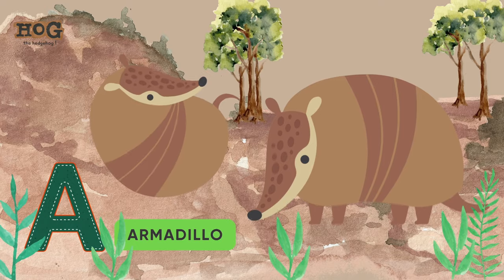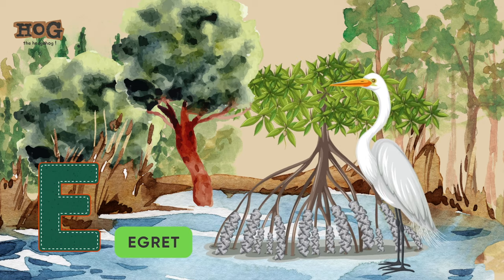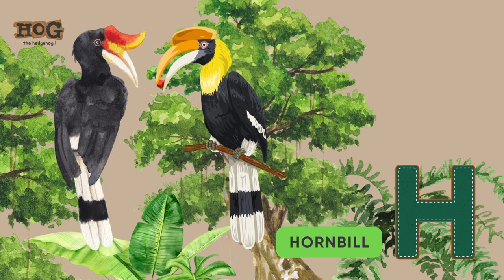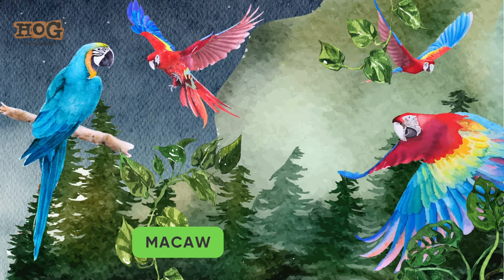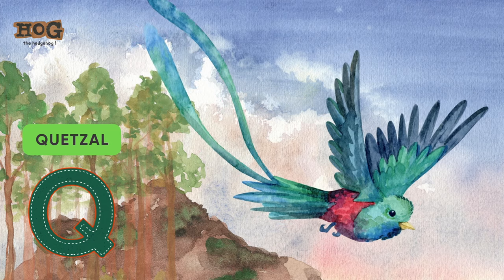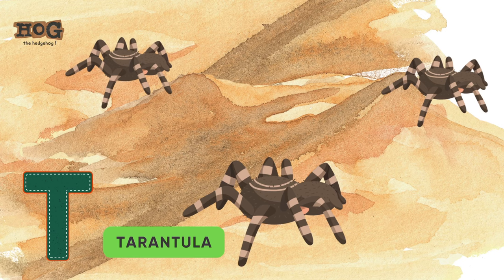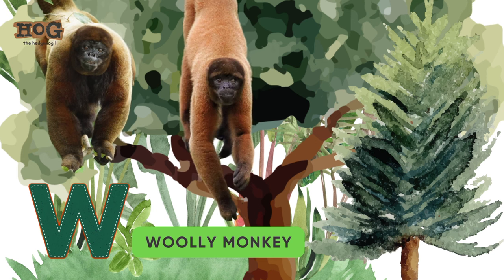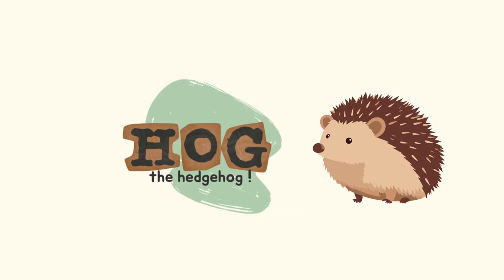ABC Animals Song | Jungle series | Learn Alphabets, English and Animals for Kids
ABC Song for Kids: jungle Adventure Edition!

Welcome to a wild and educational journey through the jungle with our delightful ABC Song for Animals! Let your little ones learn their ABCs in a fun and engaging way as we explore the vibrant world of jungle creatures.

Lyrics:
A anaconda
B bear bonobo babirusa a
C
D
E
F fossa, firefly and fire
G gibbon and gorilla
H
I
J
K
L
M
N
O
P
Q
R
S
T
U
V
W
X
Y yellow
Z

Learning the ABCs Made Fun with Jungle Animals! 🦁
In this educational video, we've carefully curated a collection of whimsical animals for each letter of the alphabet. From A to Z, your little ones will giggle and sing along as they discover fascinating creatures, all while reinforcing their grasp of the alphabet. It's a dynamic and entertaining way to introduce and reinforce letter recognition in a way that's sure to captivate young minds.

🎵 Catchy Rhymes and Engaging Melodies
Our ABC Animal Song features catchy rhymes and upbeat melodies that transform the alphabet into a memorable musical experience. The rhythm and repetition are designed to enhance learning and make it easy for children to follow along. Watch as your kids effortlessly absorb the ABCs while having a blast with their newfound animal friends.

Jungle Adventures Await! 🐒
From the adventurous Angelfish to the zippy Zebra shark, our ABC Sea Animal Song takes your little ones on a under the sea journey filled with laughter and learning. Each animal is introduced with playful animations and vibrant visuals to keep young eyes engaged and excited. It's an immersive approach to learning that's both effective and entertaining.

Key Features of Our ABC Animal Song: 🌟
🎨 Colorful Animations: Stimulate visual learning with bright and colorful animations that bring the animal kingdom to life.
🧠 Cognitive Development: Boost cognitive skills by reinforcing letter recognition, vocabulary, and phonetic awareness through repetition and play.
👶 Ideal for Babies, Toddlers, and Kindergarten Kids 👧

Whether you have a curious baby, an energetic toddler, or a kindergartener eager to explore, our ABC Animal Song is tailored to engage and entertain children at various stages of early development. The captivating visuals, playful tunes, and interactive elements create an enriching learning experience for your little ones.

Empower your child's early learning journey with our ABC Jungle Animal Song. Incorporate this video into your daily routine, making it a fun and educational part of playtime or as a bedtime ritual. Learning the ABCs has never been this entertaining!

🌐 Optimize Learning with Educational Hashtags: 🌐

Don't miss out on the fun! Unlock a world of creativity, learning, and laughter with our growing collection of videos designed for children.

Join the ABC Jungle Animal Song Adventure Today!
Hit play, sing along, and embark on an exciting ABC Sea Animal Song adventure with your little ones. Learning the alphabet has never been more delightful and memorable! Thank you for choosing our channel to be part of your child's educational journey! 🌈👶✨

ABC Song, Animals in the Jungle, Educational Kids Song, Preschool Learning, Alphabet Song, Jungle Adventure, Children's Music, Fun Learning, ABCs for Kids, Wildlife ABC, Kids Educational Video.

👶 Ideal for Ages:
Perfect for toddlers, preschoolers, and young learners eager to explore the world of letters and animals.

Join the Jungle Fun NOW!